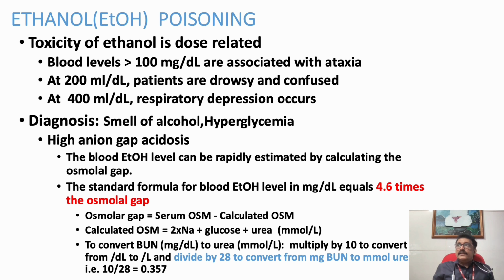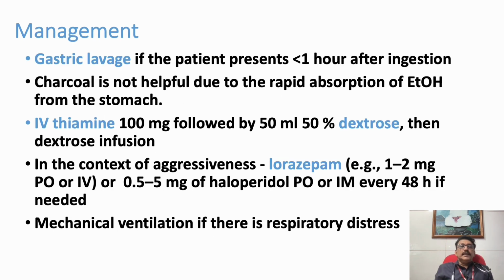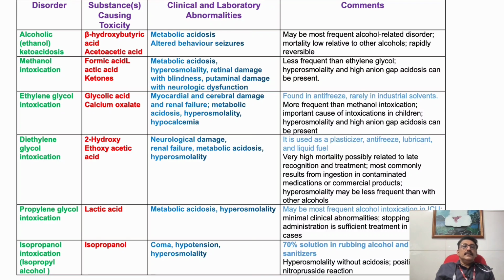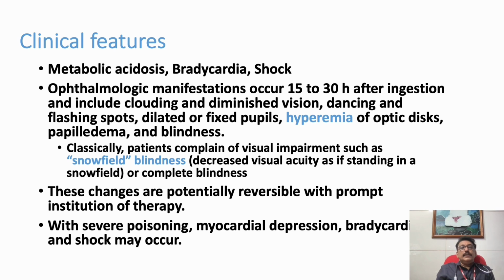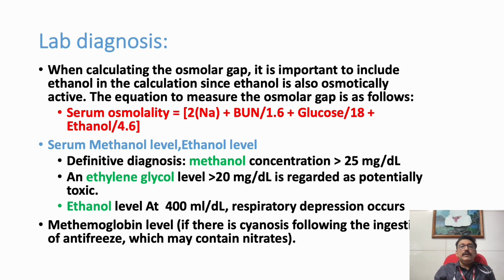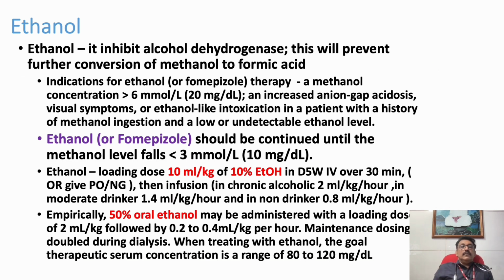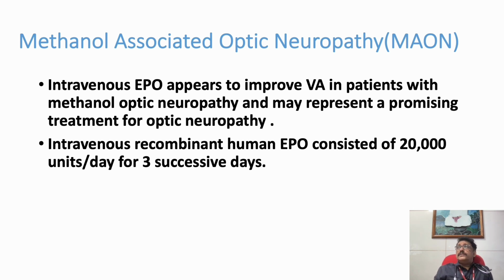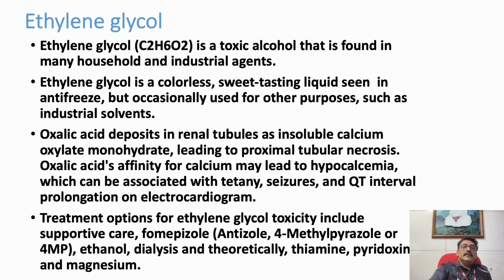Toxic alcohol ingestion